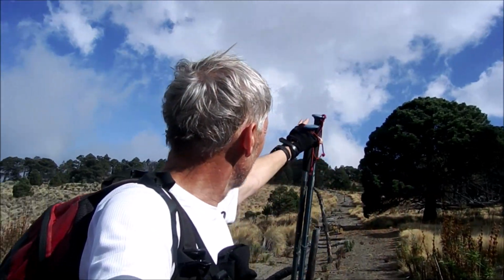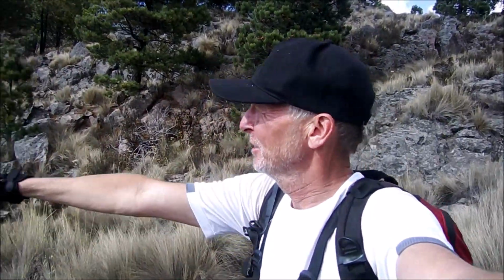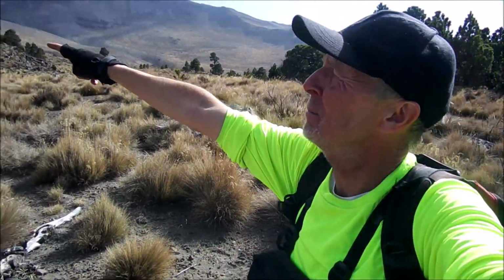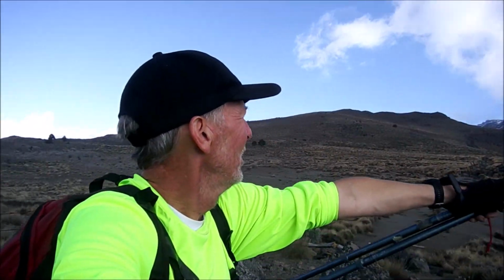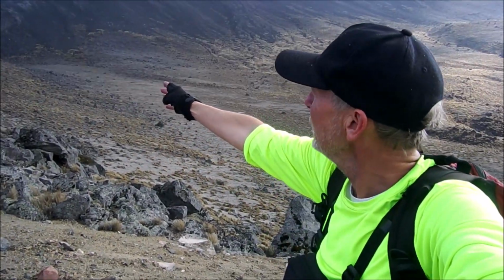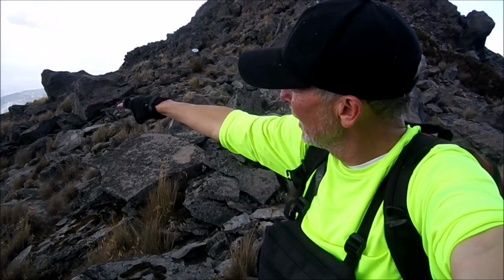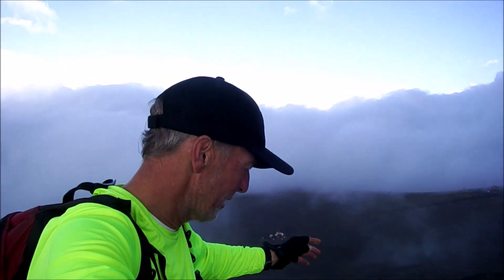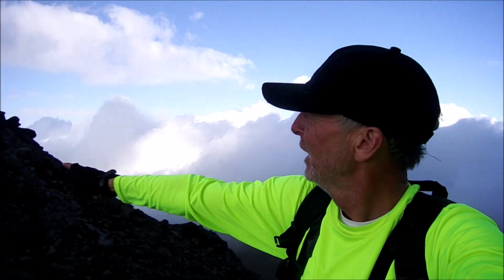PICO DE ORIZABA - AN INCREDIBLE HIKE - UNA CAMINATA INCREÍBLE - Friday, February 7, 2025 - PART 2